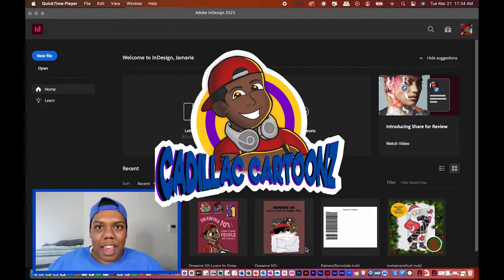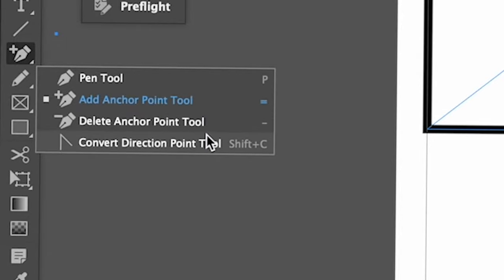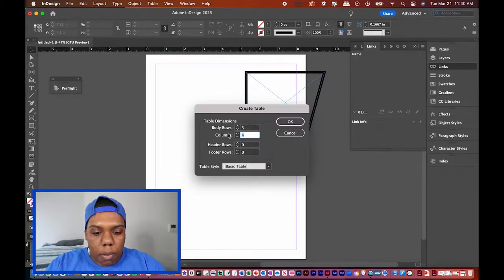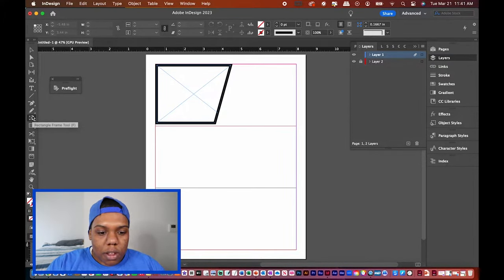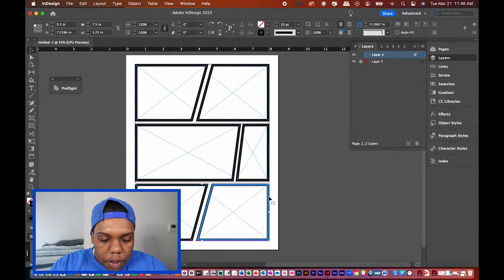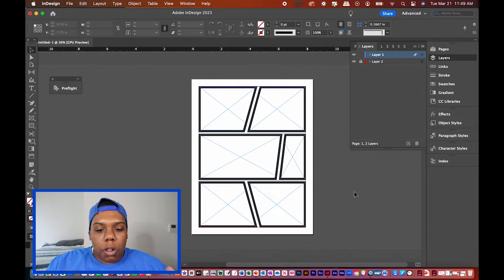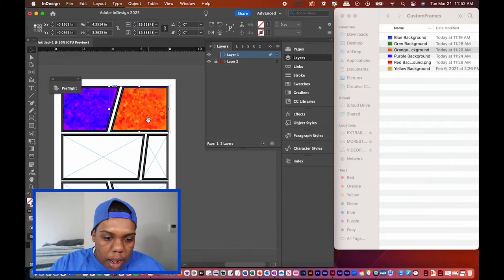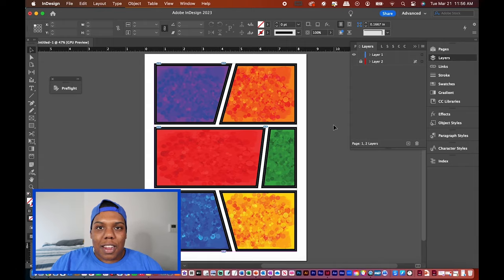How to Create Custom Frame Shapes in Adobe InDesign | Cadillac Cartoonz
▷ Adobe InDesign

And remember,

- 𝐂𝐚𝐝𝐢𝐥𝐥𝐚𝐜 𝐂𝐚𝐫𝐭𝐨𝐨𝐧𝐳 🎨